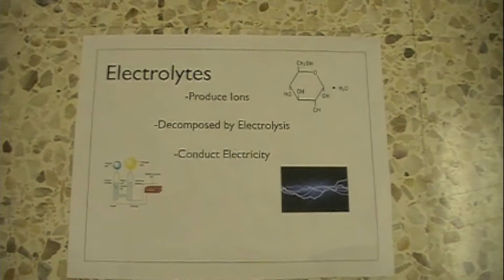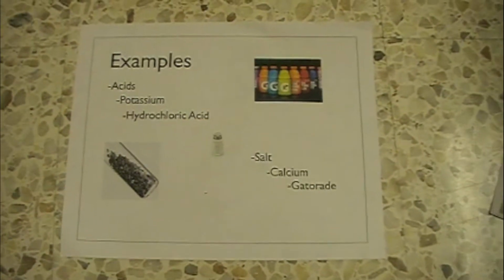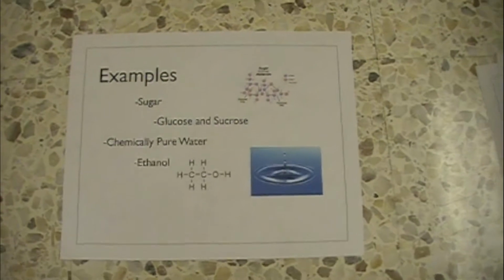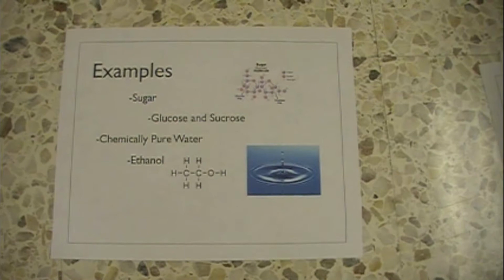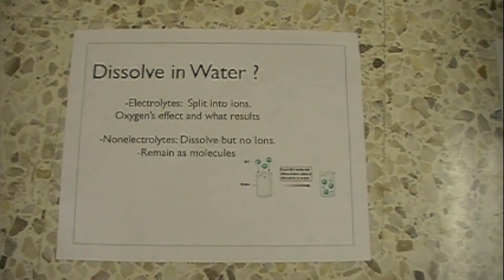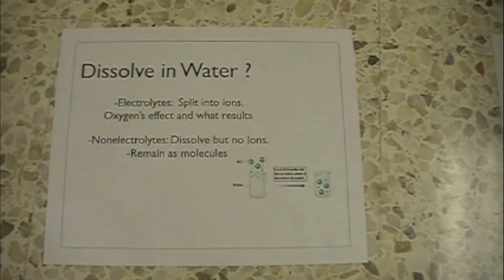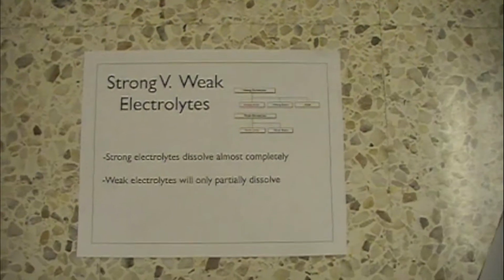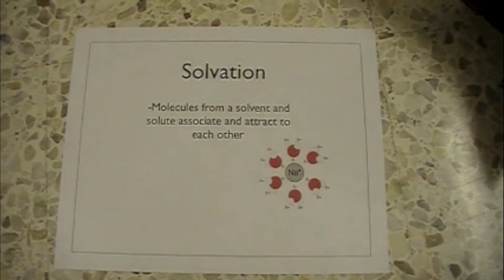Electrolytes and Nonelectrolytes